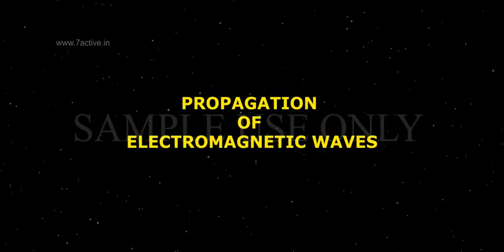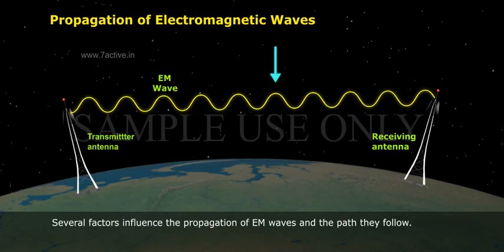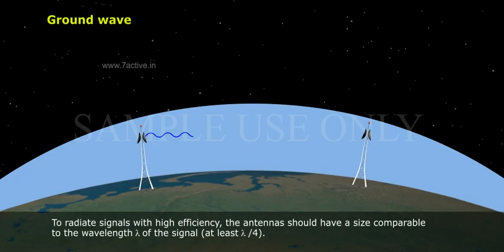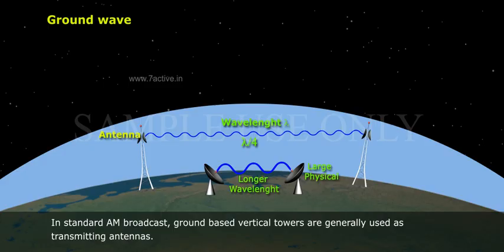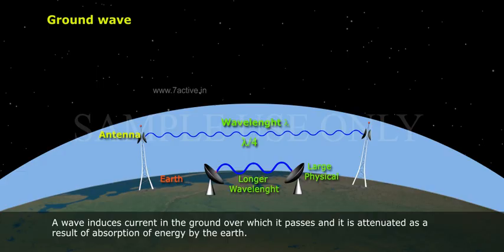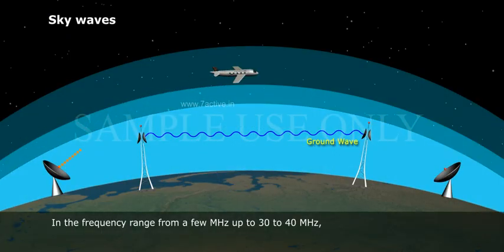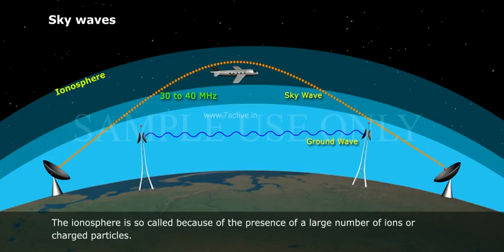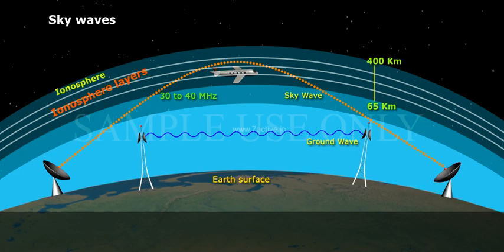PROPAGATION OF ELECTROMAGNETIC WAVES PART 01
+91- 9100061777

7 Active Technology Solutions Pvt.Ltd. is an educational 3D digital content provider for K-12. We also customize the content as per your requirement for companies platform providers colleges etc . 7 Active driving force "The Joy of Happy Learning" -- is what makes difference from other digital content providers. We consider Student needs, Lecturer needs and College needs in designing the 3D & 2D Animated Video Lectures. We are carrying a huge 3D Digital Library ready to use.

PROPAGATION OF ELECTROMAGNETIC WAVES: In communication using radio waves, an antenna at the transmitter radiates the Electromagnetic waves EM waves, which travel through the space and reach the receiving antenna at the other end. As the EM wave travels away from the transmitter, the strength of the wave keeps on decreasing. Several factors influence the propagation of EM waves and the path they follow. At this point, it is also important to understand the composition of the earth’s atmosphere as it plays a vital role in the propagation of EM waves. A brief discussion on some useful layers of the atmosphere is given in Table. Ground wave: To radiate signals with high efficiency, the antennas should have a size comparable to the wavelength  of the signal  at least  /4. At longer wavelengths i.e., at lower frequencies, the antennas have large physical size and they are located on or very near to the ground. In standard AM broadcast, ground based vertical towers are generally used as transmitting antennas. For such antennas, ground has a strong influence on the propagation of the signal. The mode of propagation is called surface wave propagation and the wave glides over the surface of the earth. A wave induces current in the ground over which it passes and it is attenuated as a result of absorption of energy by the earth. The attenuation of surface waves increases very rapidly with increase in frequency. The maximum range of coverage depends on the transmitted power and frequency less than a few MHz.
Sky waves: In the frequency range from a few MHz up to 30 to 40 MHz, long distance communication can be achieved by ionospheric reflection of radio waves back towards the earth. This mode of propagation is called sky wave propagation and is used by short wave broadcast services. The ionosphere is so called because of the presence of a large number of ions or charged particles. It extends from a height of ~65 Km to about 400 Km above the earth’s surface. Ionization occurs due to the absorption of the ultraviolet and other high-energy radiation coming from the sun by air molecules. The ionosphere is further subdivided into several layers, the details of which are given in Table. The degree of ionization varies with the height. The density of atmosphere decreases with height. At great heights the solar radiation is intense but there are few molecules to be ionized. Close to the earth, even though the molecular concentration is very high, the radiation intensity is low so that the ionization is again low. However, at some intermediate heights, there occurs a peak of ionization density. The ionospheric layer acts as a reflector for a certain range of frequencies  3 to 30 MHz. Electromagnetic waves of frequencies higher than 30 MHz penetrate the ionosphere and escape. These phenomena are shown in the Figure. The phenomenon of bending of EM waves so that they are diverted towards the earth is similar to total internal reflection in optics.